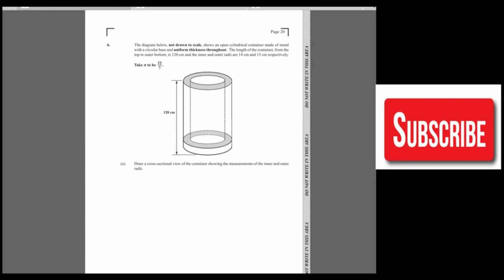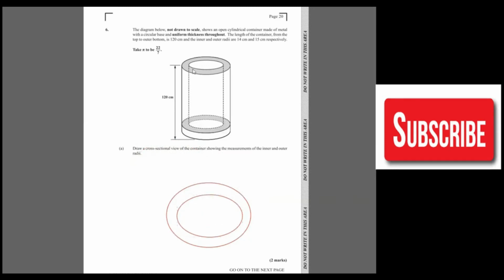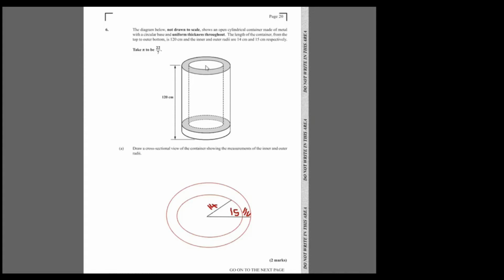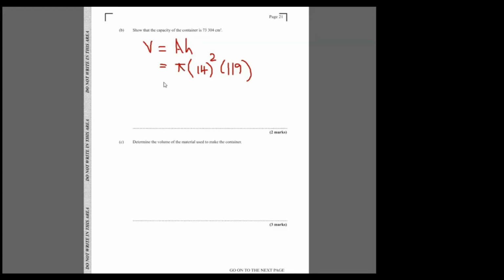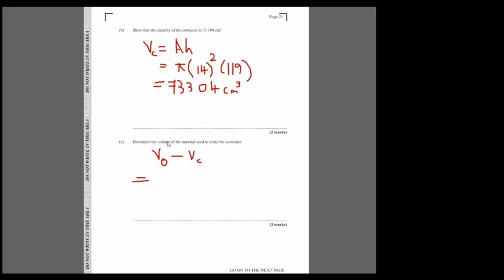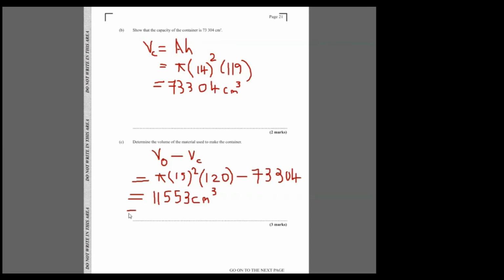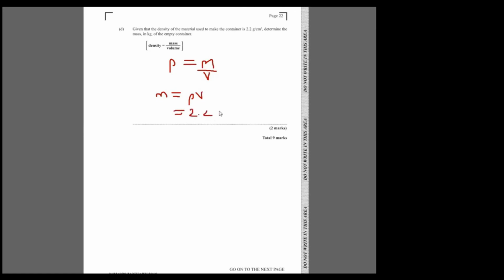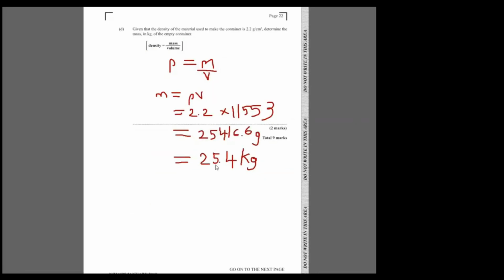CSEC MATHEMATICS|JANUARY 2019|QUESTION 6|MEASUREMENTS